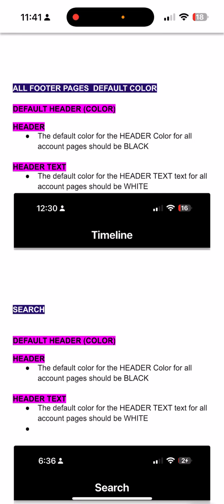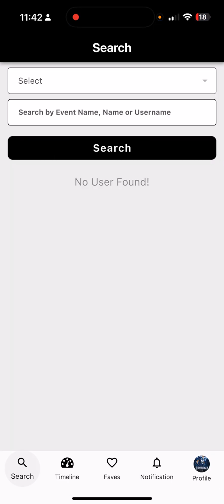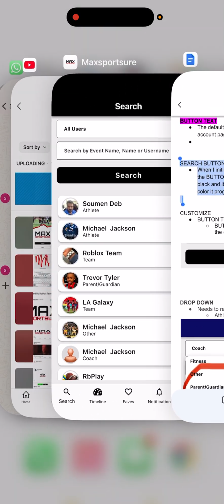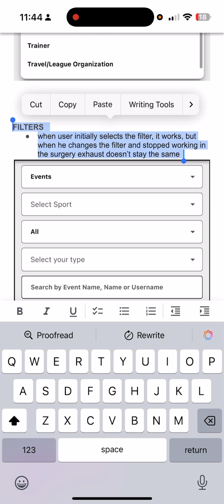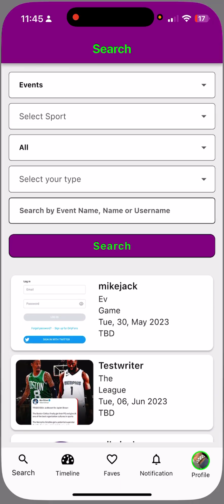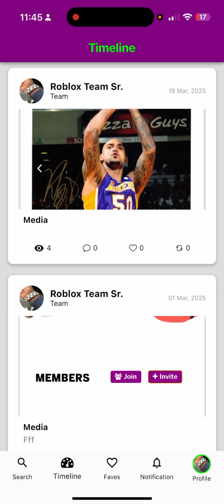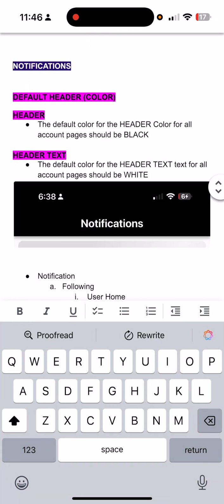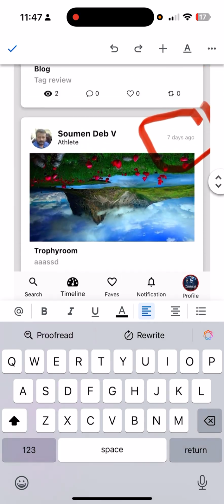SECTION 3 FOOTERS